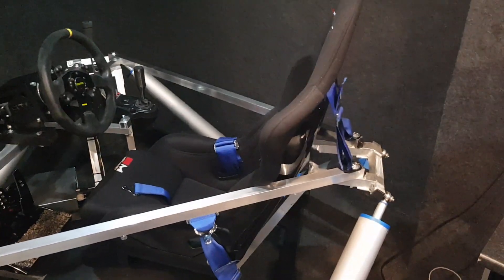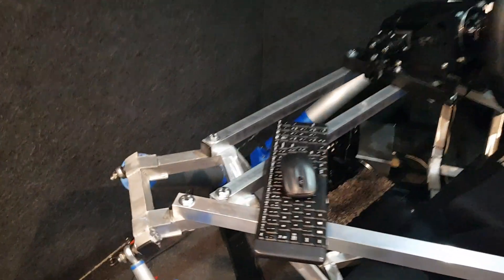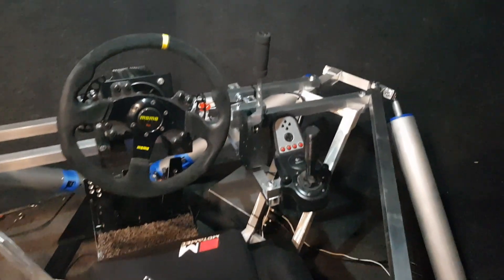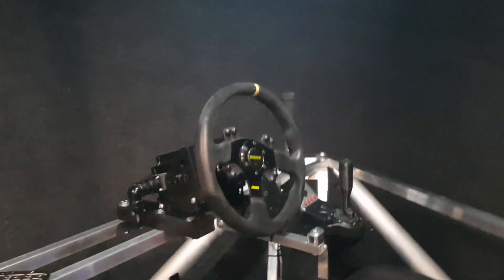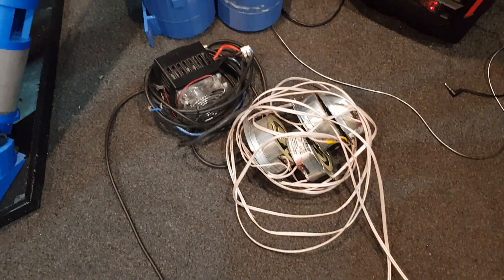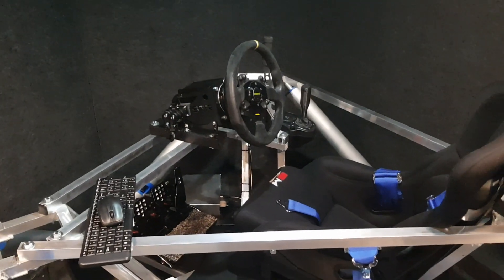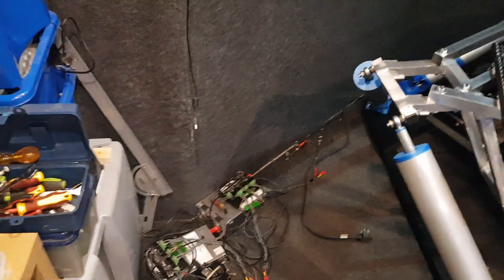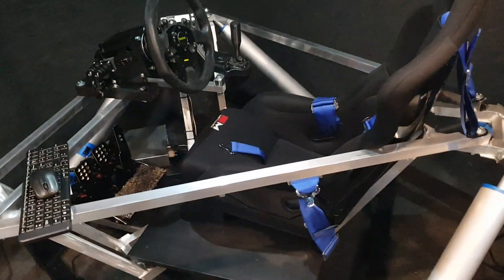Building a DIY 6DOF Simulator - Part 5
DIY 3D printed simulator